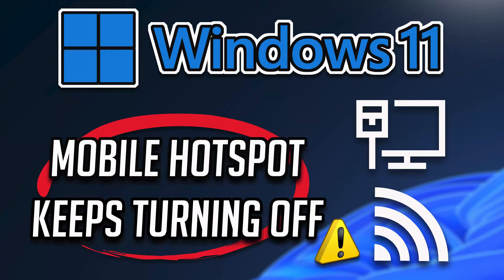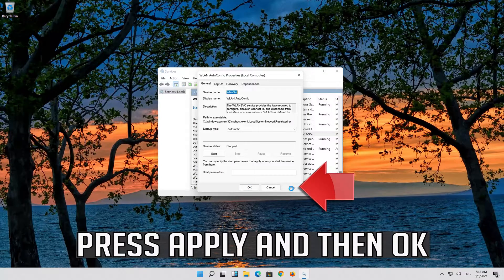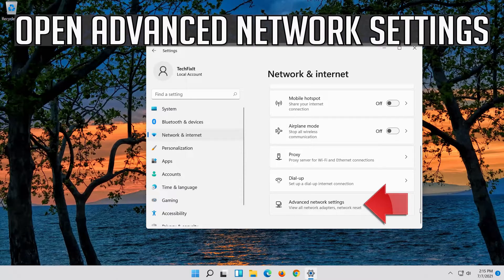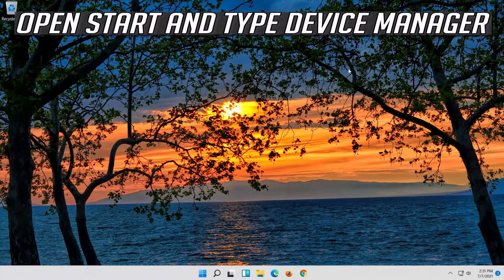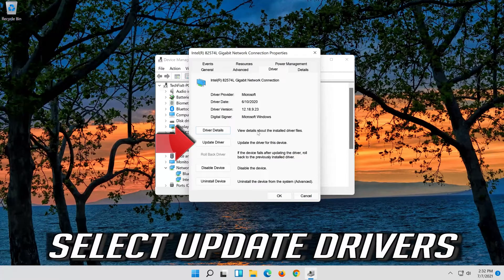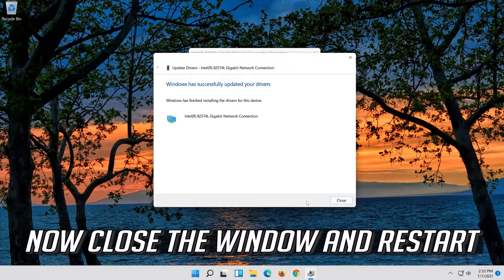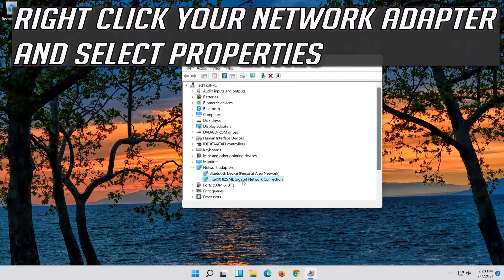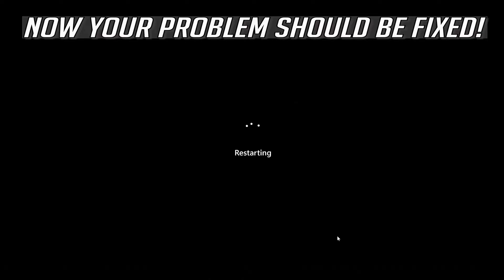Fix Windows 11 Mobile Hotspot Keeps Turning Off - [Solved]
This Tutorial will Help you Fix Windows 11 Mobile Hotspot Keeps Turning Off [Solved]

Intro
Method 1 - Change Mobile Hotspot Options
Method 2 - Change Power Management Option In WiFi Adapter
Closing